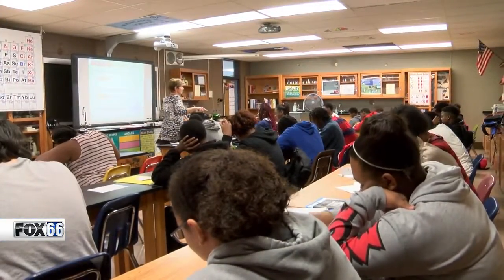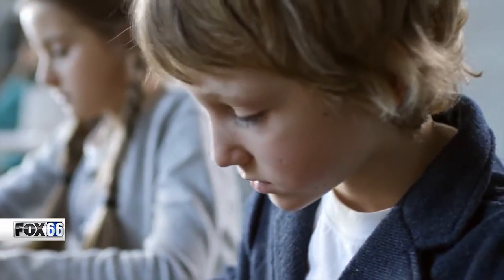BACK TO SCHOOL Smart Classrooms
FLINT-- We live in a digital world where technology plays a key role in everything, including education. One both the secondary and college levels-- chalkboards, transparencies and mimeograph sheets are things of the past.

Students are starting the new semester at Mott Community College in Flint seated at desks, paying close attention to instructors and taking copious notes. At first glance, their lecture halls and classrooms appear typical and they are-- by 21st century standards. Each is equipped with high-tech systems to aid in the teaching process. They're called smart classrooms.